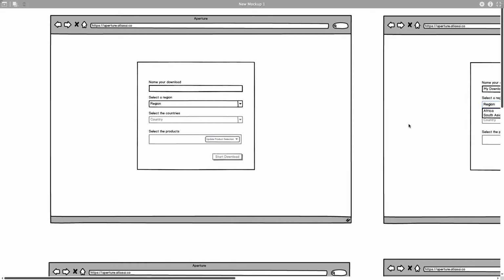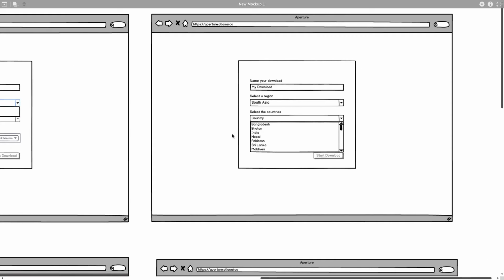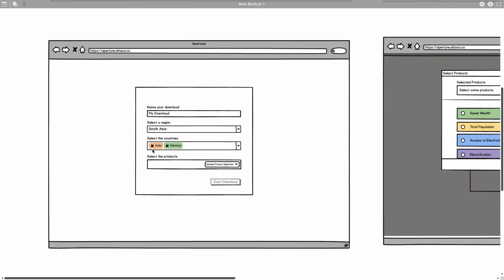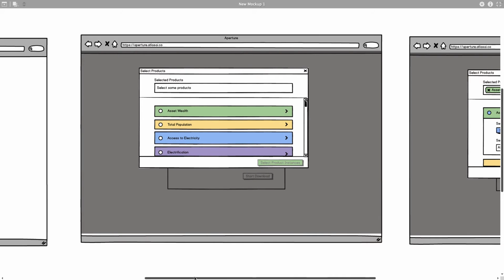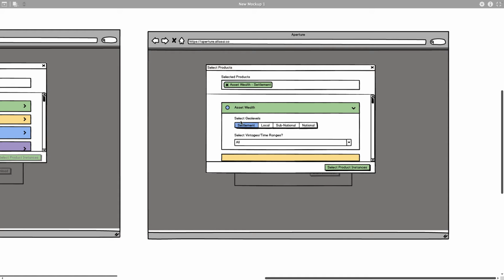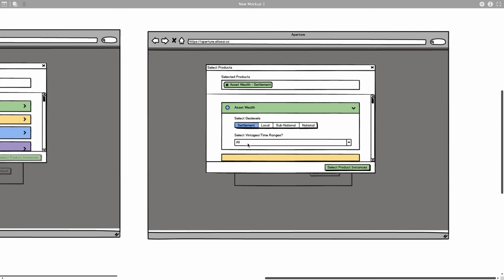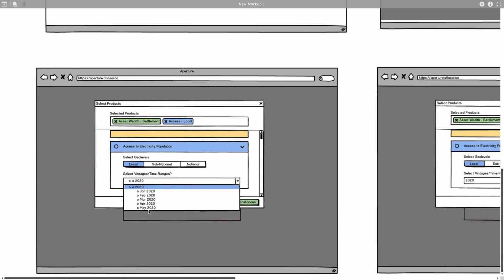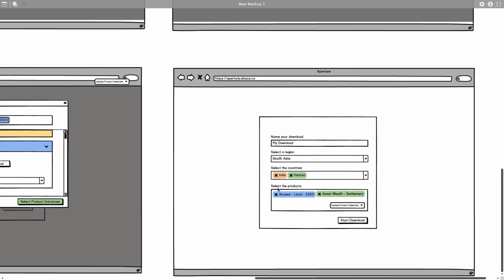Walkthrough of Form-based Download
This video contains a walkthrough of a proposed form-based download in Aperture.